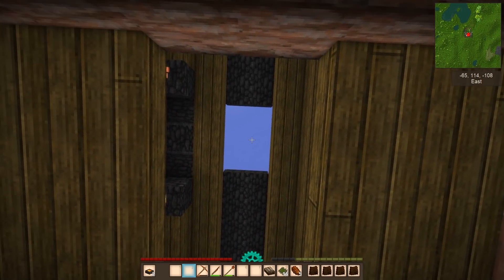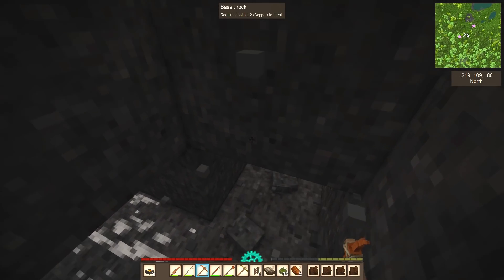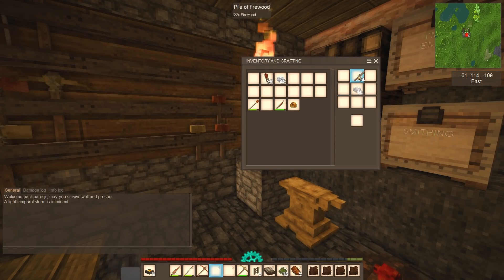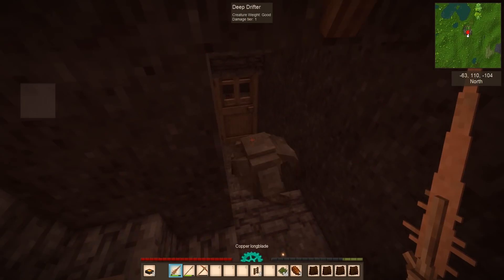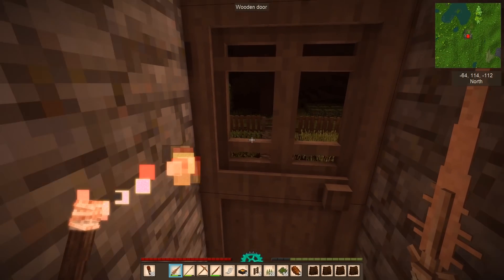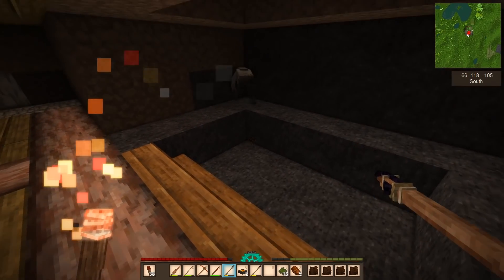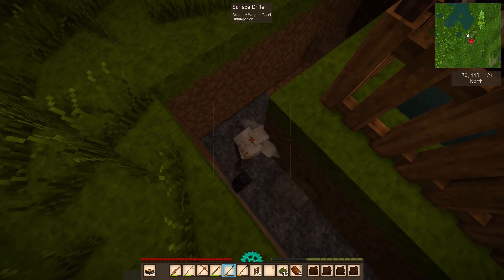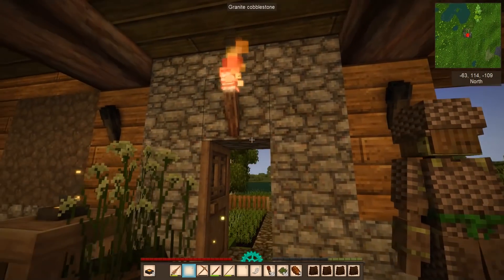Invasion of the Drifters! | Vintage Story Gameplay | Part 12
Let's play Vintage Story! In this episode, a light temporal storm rolls in and a drifter horde attacks the cozy cottage!

Vintage Story is an open-world survival sandbox made by former Hytale developer, Tyron Madlener.
Vintage Story is a game about innovation and exploration. It thrusts the player into a carefully-generated semi-autonomous world and challenges them to survive and overcome the natural and unknown threats of their new home. Intrepid players who accept this challenge will find themselves rewarded with mechanics that respects their intelligence and allows for tangible, realistic invention. In addition, they’ll find a world with its own character and a deep, interconnected narrative within it. It aims to reach the next level of quality in the voxel sandbox genre, as we, a small dedicated team, relentlessly expand it with story elements, more creation tools and survival elements.